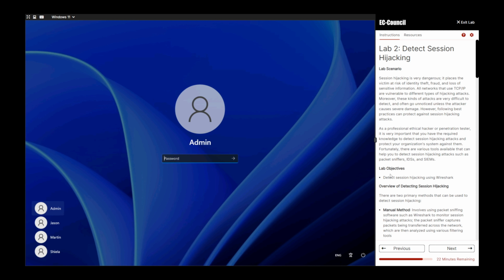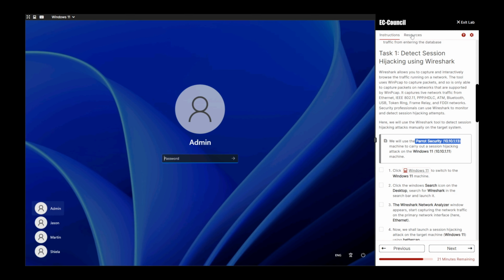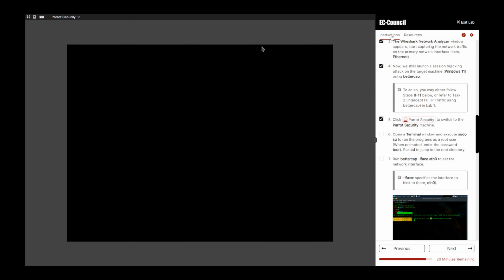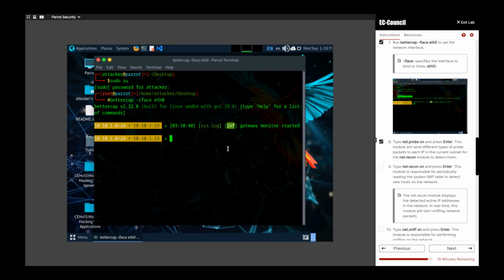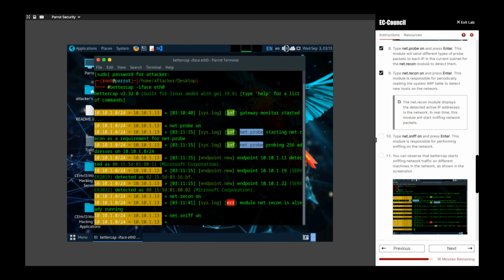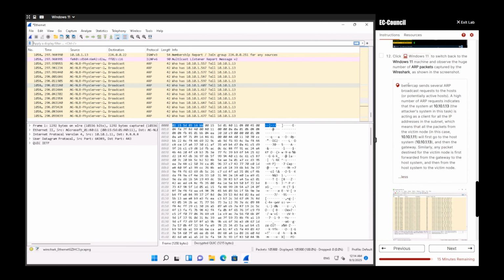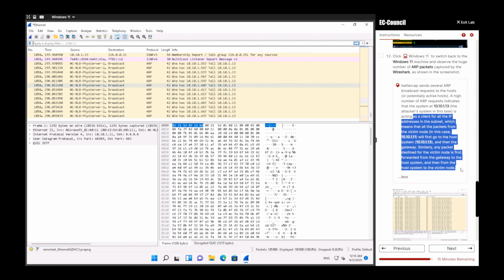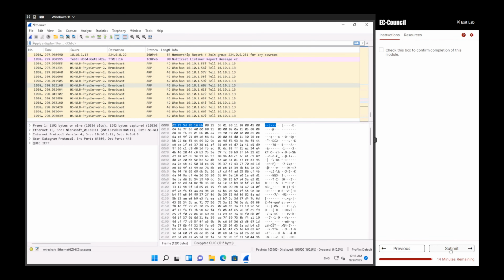Module 11 - Lab 2 Detect Session Hijacking